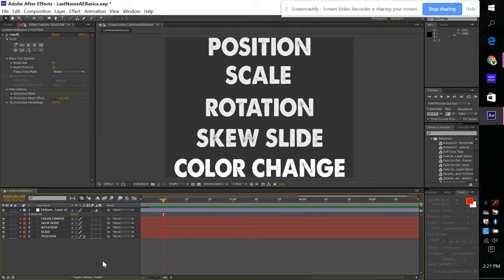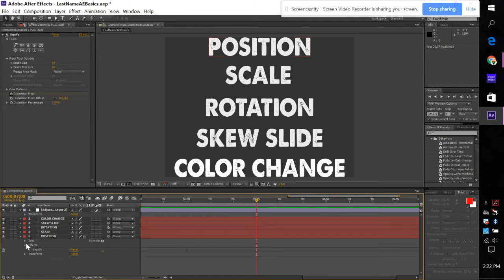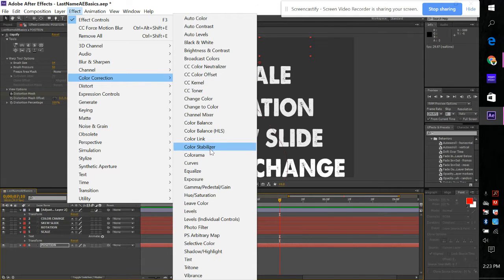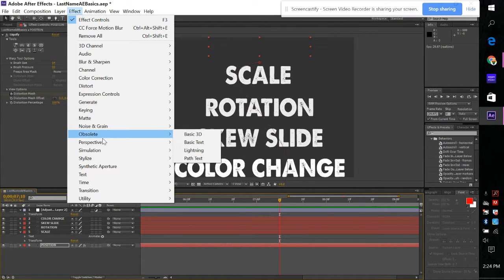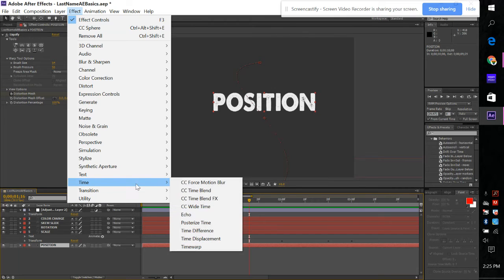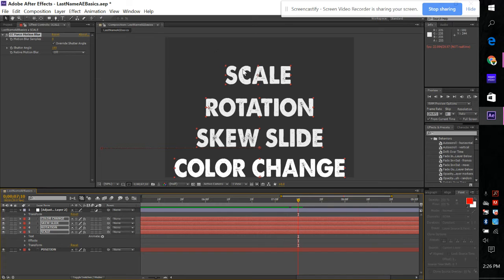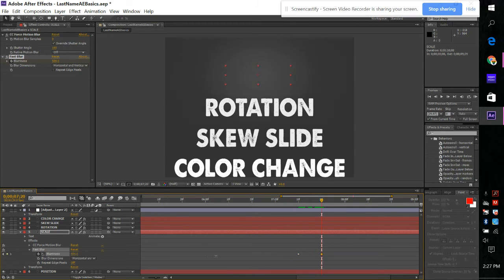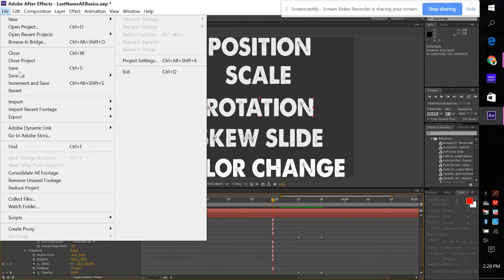AEBasics Part 7: Effects Menu